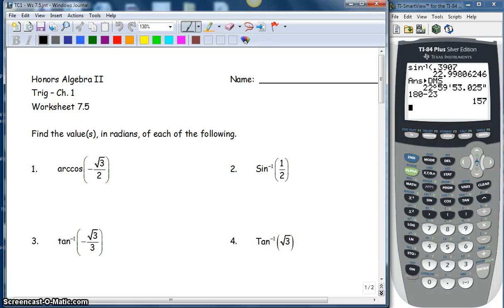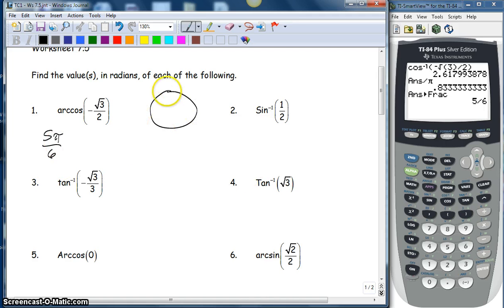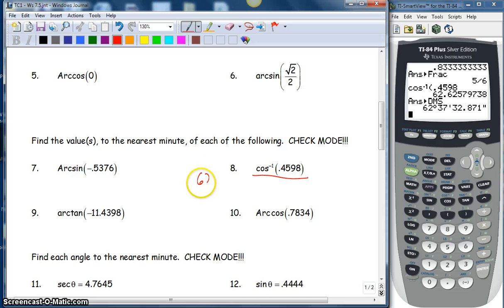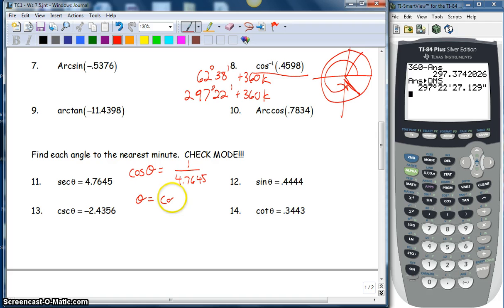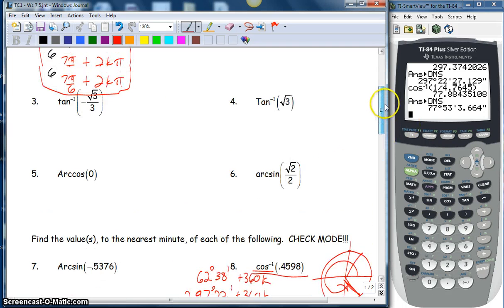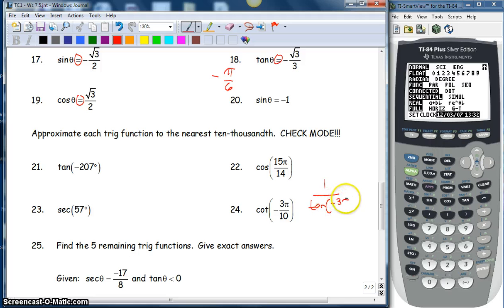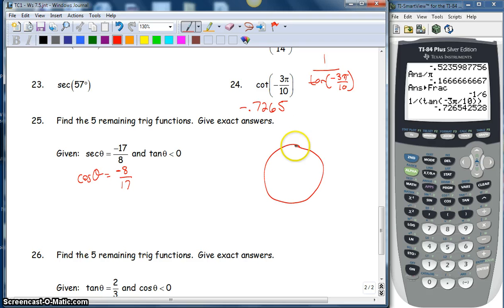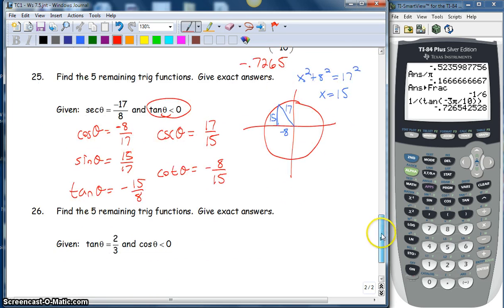HA2 Trig 1 WS 7.5 problems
Problems from WS 7.5